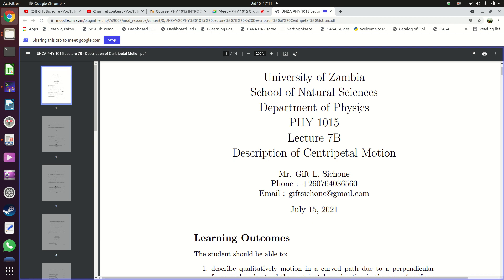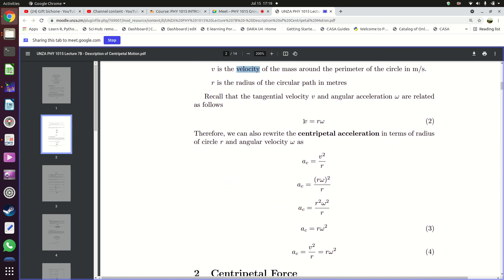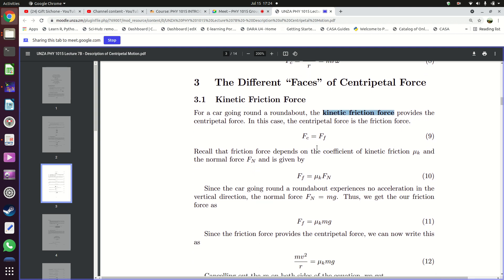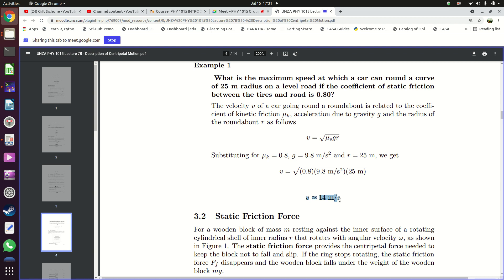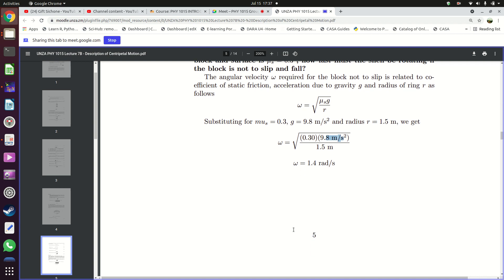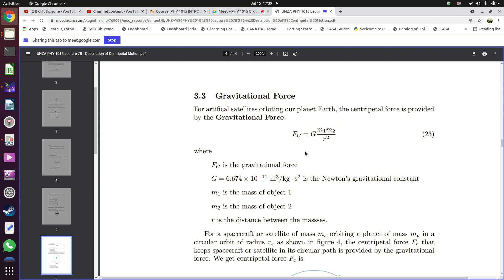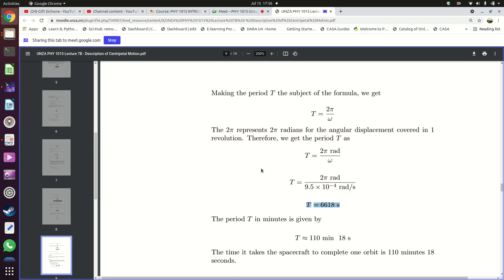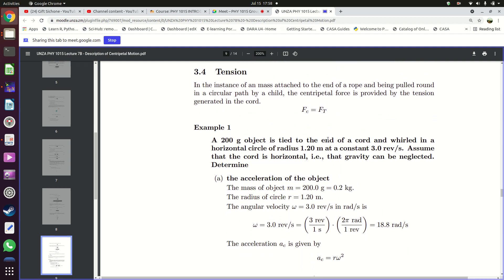UNZA PHY 1015 Lecture 7B Part 1 group I Description of Centripetal Motion 15 July 2021